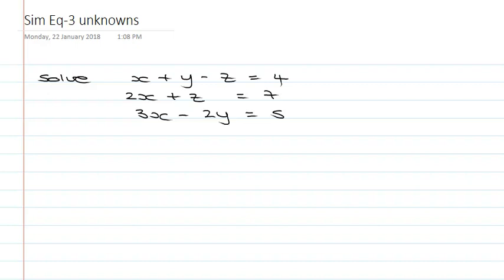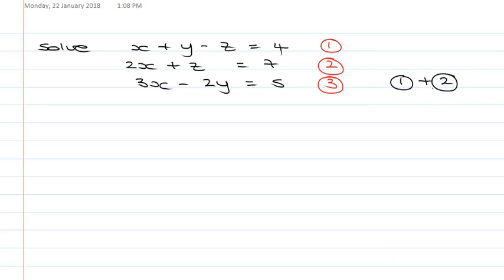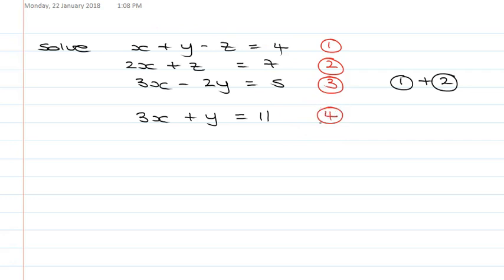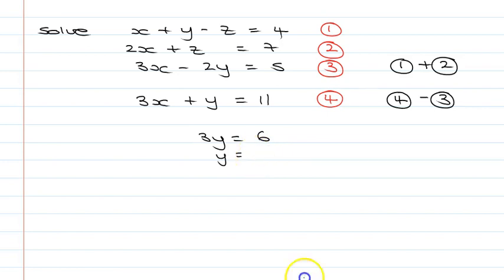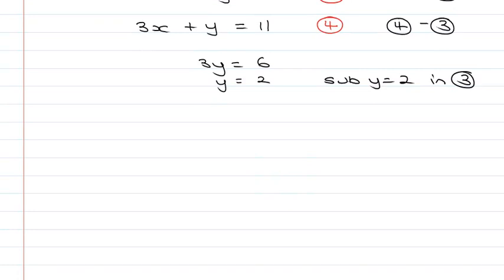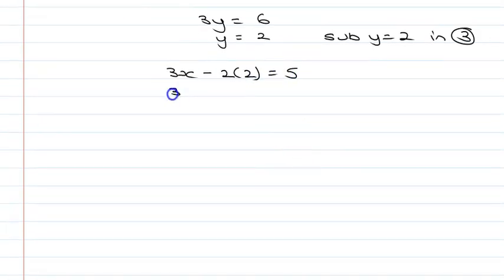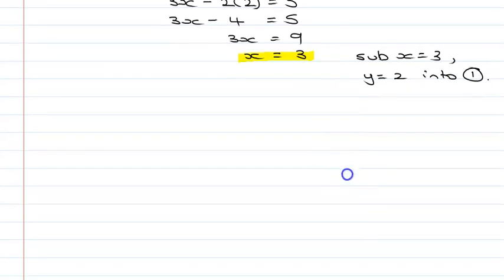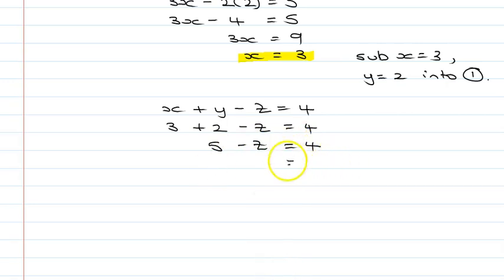Sim Eq 3 unknowns